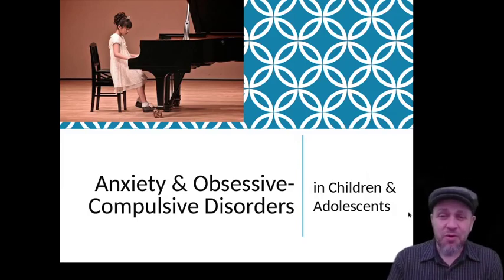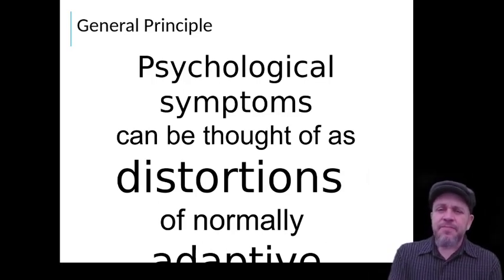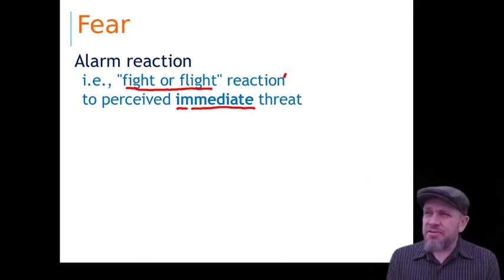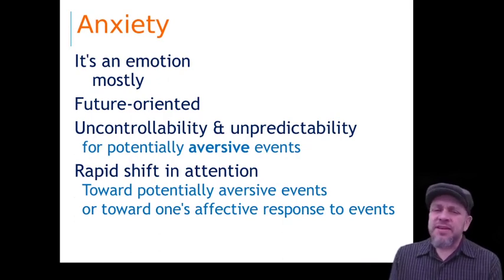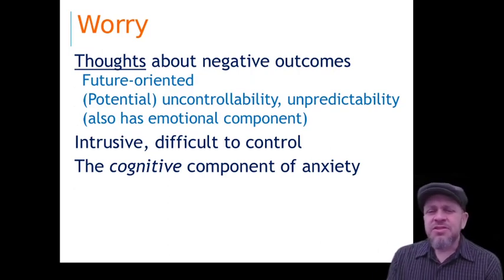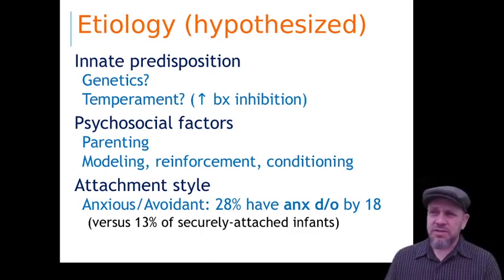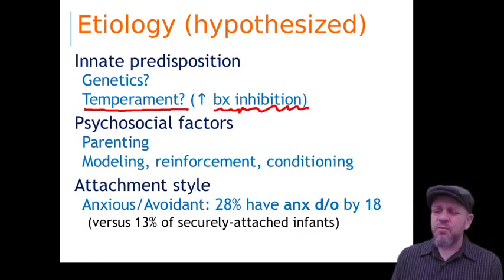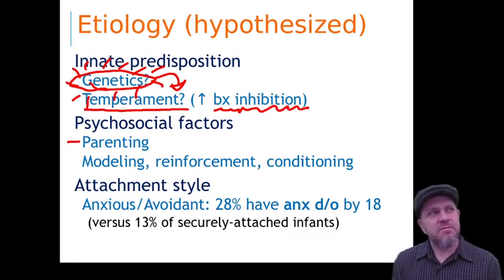Anxiety disorders - 1a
Part 1 of anxiety disorders lecture for Child Psychopathology